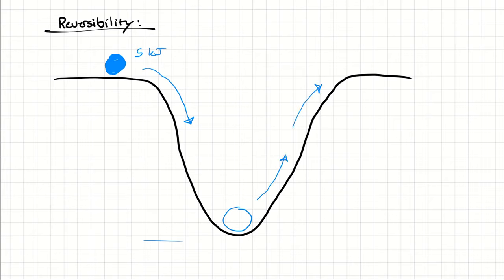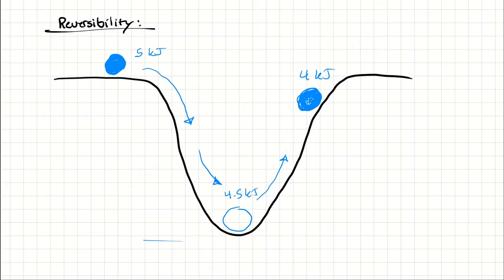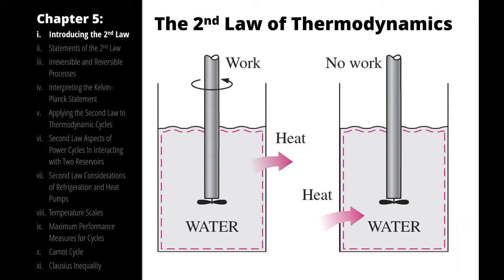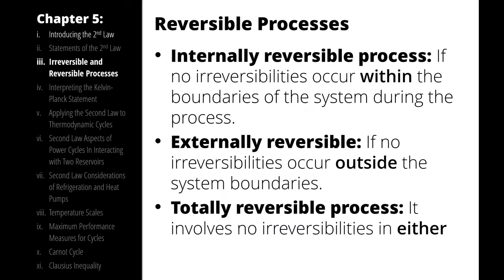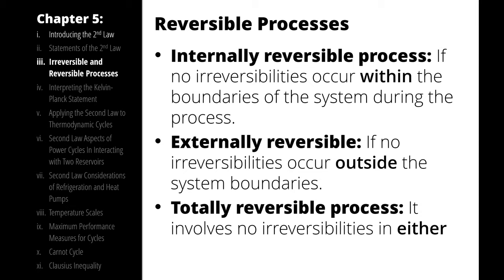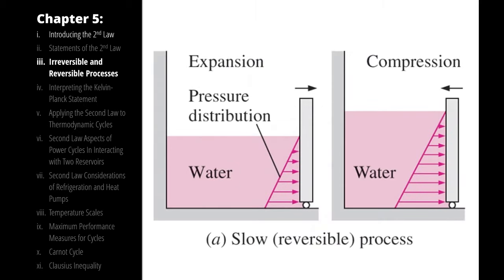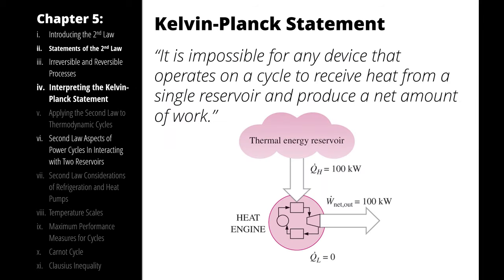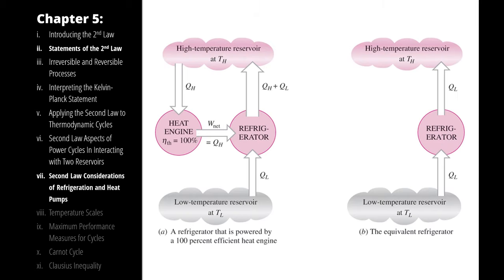Reversibility, Irreversibility, and the Second Law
Introducing the concept of reversibility and its implications for thermodynamics.